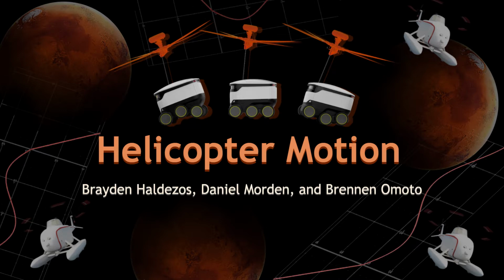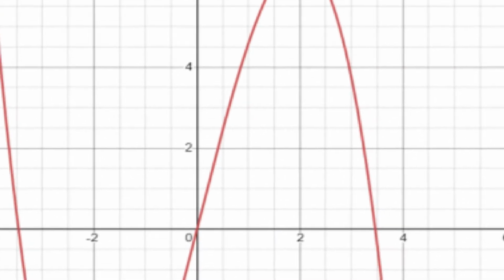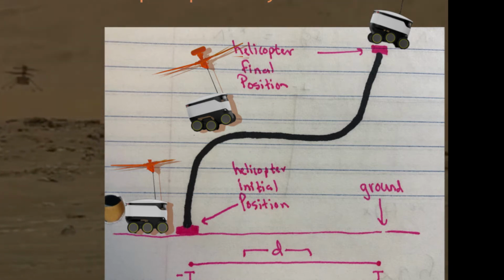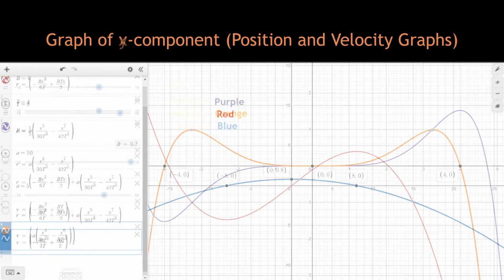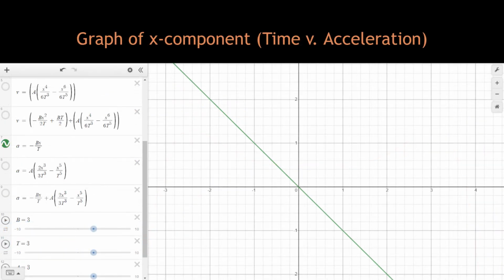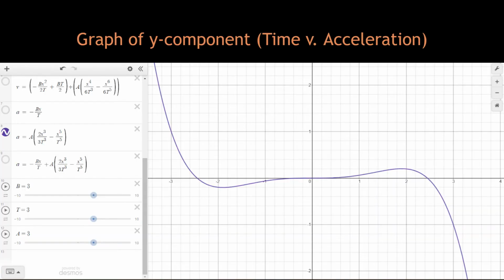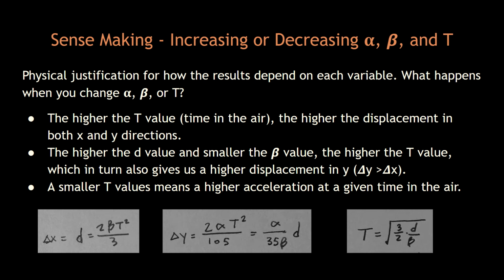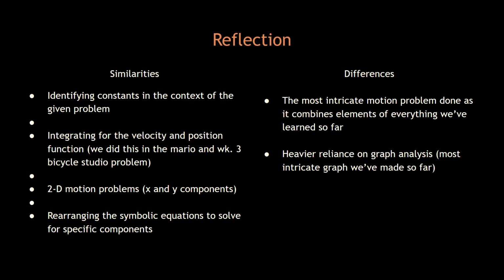ph211_helicopter_motion.mp4